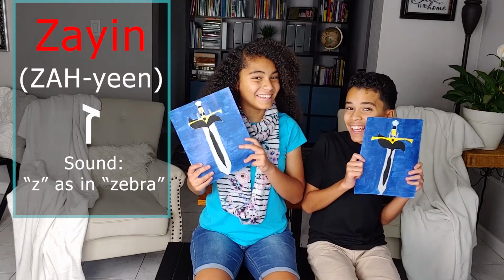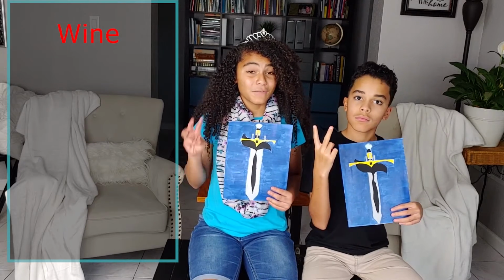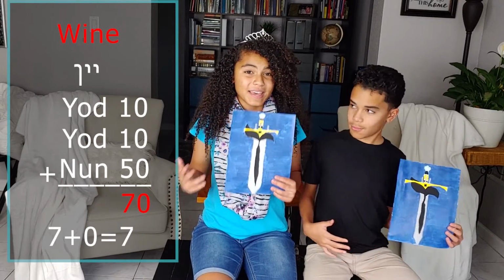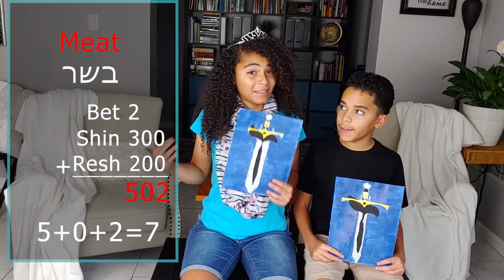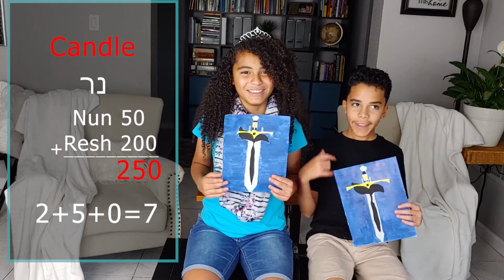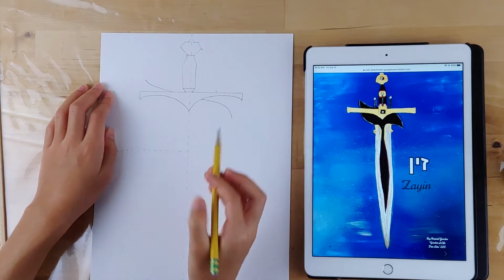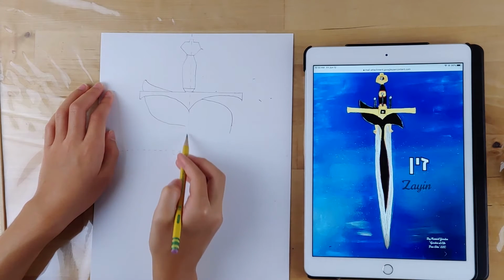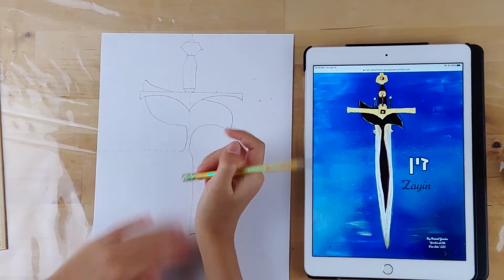Zayin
Collaborations:

These videos were made in collaboration with Garden of Life Fine Arts.